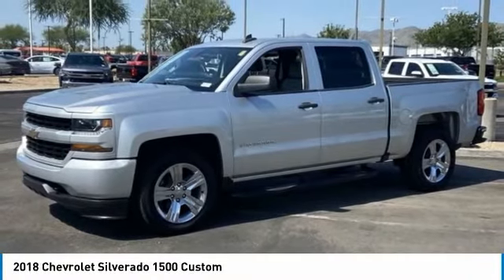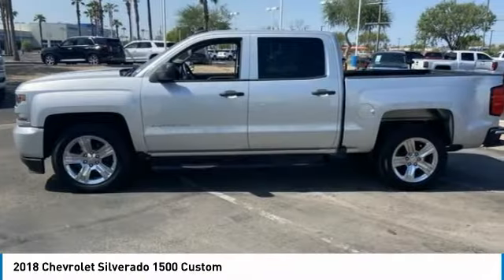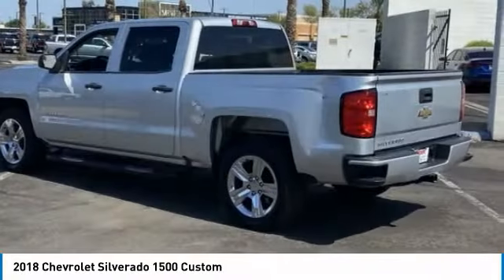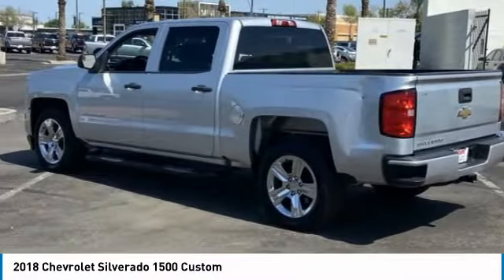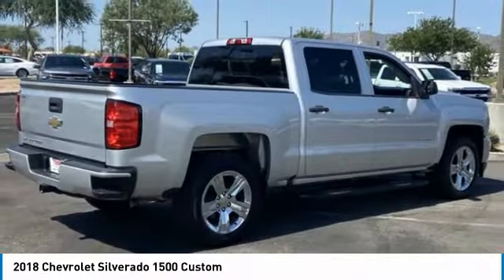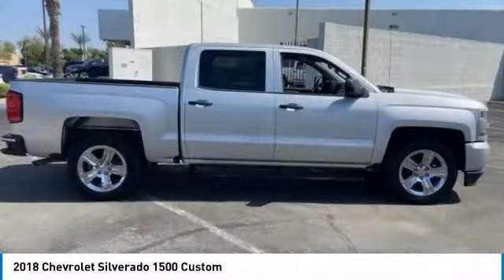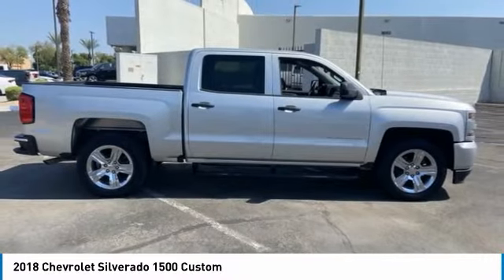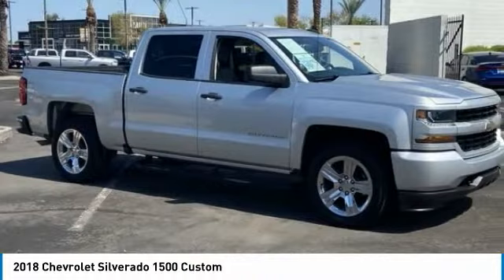2018 Chevrolet Silverado 1500 MR12545A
Recent Arrival!Silver Ice Metallic 2018 Chevrolet Silverado 1500 RWD 4D Crew CabCARFAX One-Owner. Clean CARFAX. 16/23 City/Highway MPGEcoTec3 5.3L V8 6-Speed Automatic Electronic with Overdrive 6-Speed Automatic Electronic with Overdrive, Dark Ash With Jet Black Interior Accents Cloth.At Tempe CJDR and Kia, we are committed to providing our customers with SAFE and RELIABLE vehicles at the RIGHT PRICE! All pre-owned vehicles are subject to an extensive 110 point inspection, and ALL reconditioning costs are already included in the price of the vehicle. *Tempe $1,000 Finance Bonus Cash discount only available for standard prime lender conventional financing arranged through Tempe Dodge OAC. We reserve the right to determine customer eligibility for the $1,000 Tempe Finance Bonus Cash discount.Awards:* 2018 KBB.com 10 Most Awarded Brands